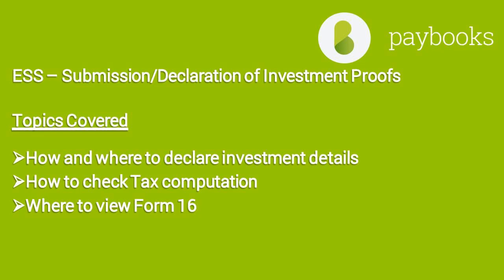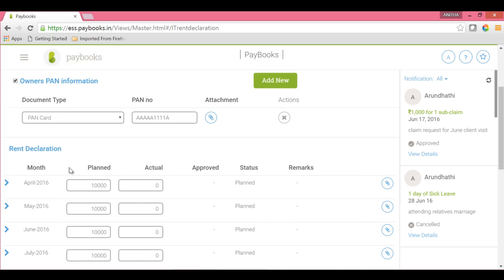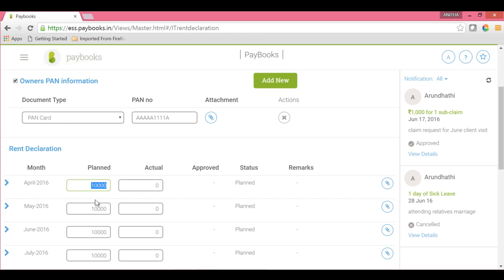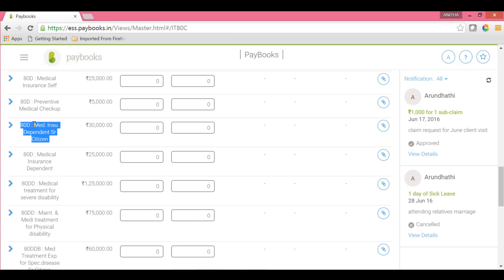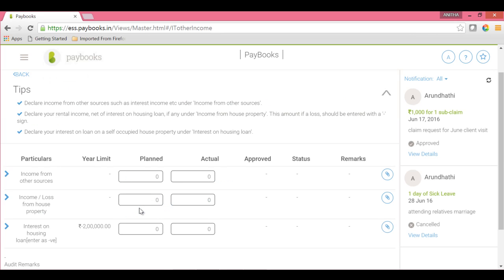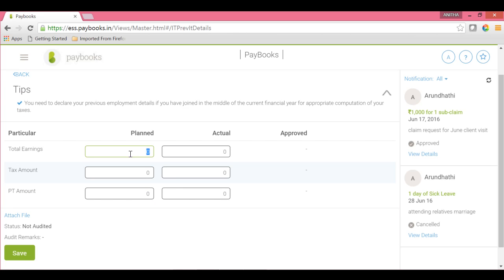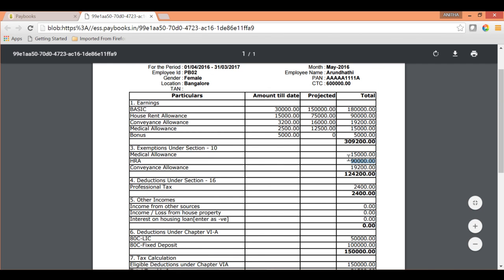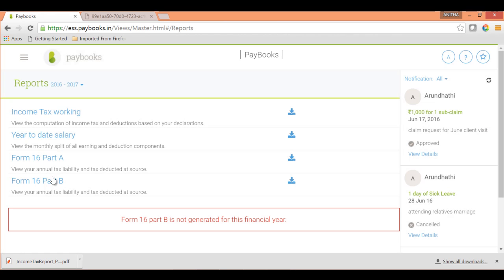Income Tax Planning and Declaration in Paybooks Employee Self Service 2.0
In this tutorial, you will learn to plan income tax and submit proofs for income tax declarations in Paybooks employee self service 2.0